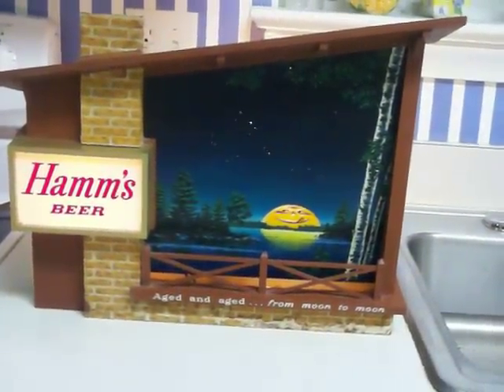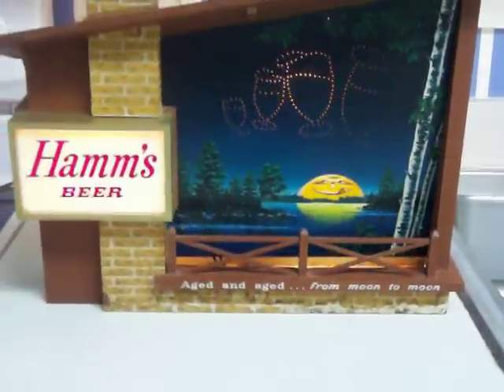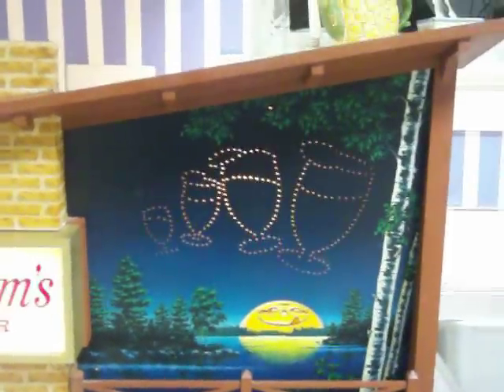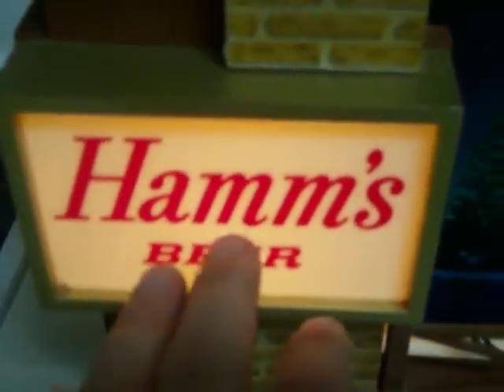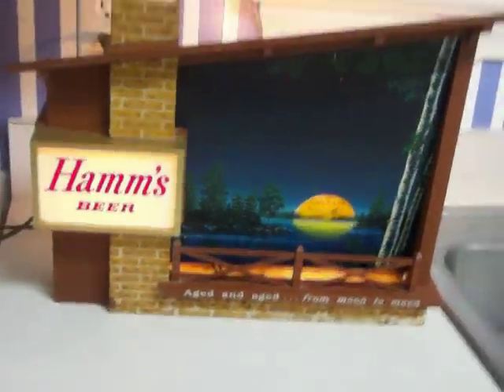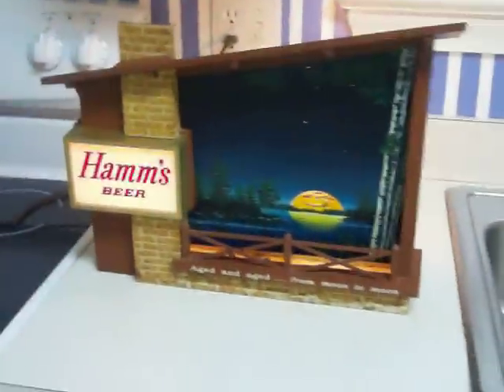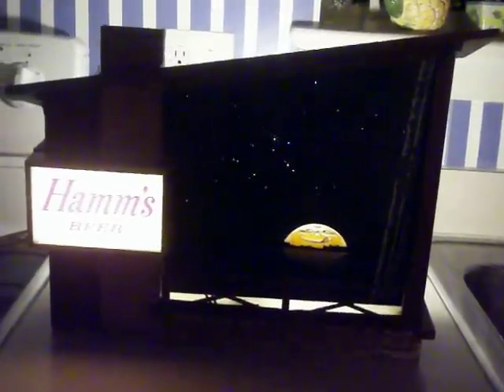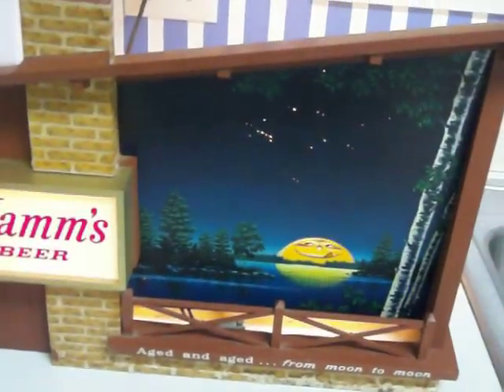Rare HAMM'S BEER starry skies constellation light "Aged Moon to Moon" for SALE...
Super rare and hypnotic collectible  tavern light...gotta see it! eBay auction 10/2011...